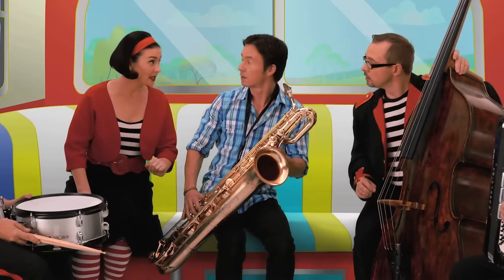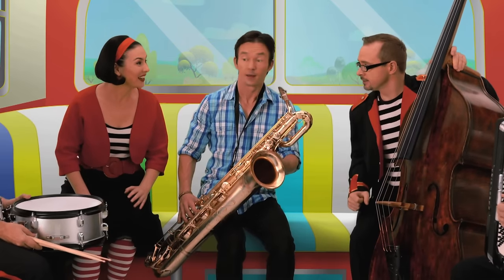Baritone Saxophone | Band On The Bus | Lah-Lah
Lah-Lah, Buzz, and the band meet Stephan the musician who plays the baritone saxophone.  They learn that the baritone saxophone is a big instrument so you have to blow it hard!

Click the link below and you will never miss a new video!  Lah-Lah x

Lah-Lah, Buzz the Bandleader with Lola his dancing double bass, Mister Saxophone, Squeezy Sneezy the piano accordion and Tom Tom on drums are five friends who love playing music together.  Lah-Lah has chosen some of her favourite videos from her TV Series ‘Lah-Lah’s Adventures’ plus lots of music clips to sing and dance along to.  Maybe you’d like to make a home-made musical instrument from the ‘Make It Play It’ playlist?  Or see if you can guess the Secret Sound before Lah-Lah and the band? Whether you join the jam in Get The Groove or meet a new instrument in Band On The Bus there’s lots to watch.

We are posting a new video at the end of each week.  to stay up to date!